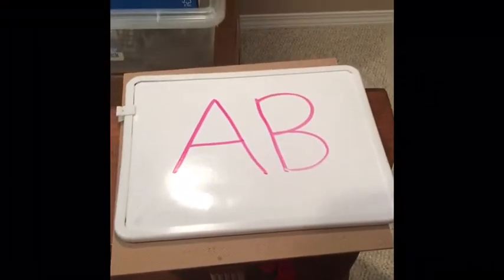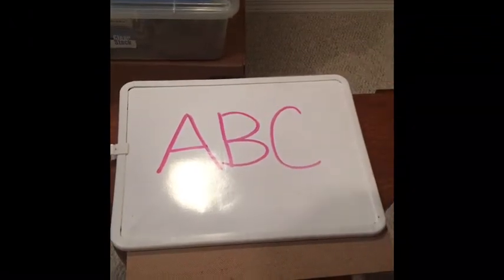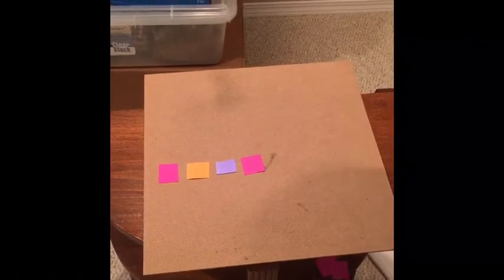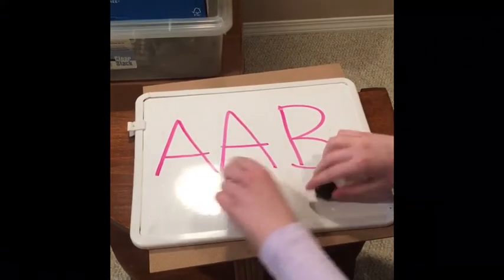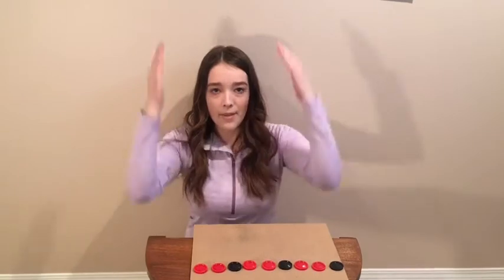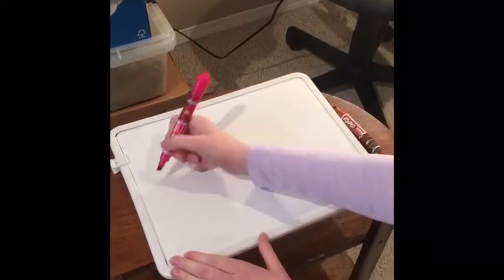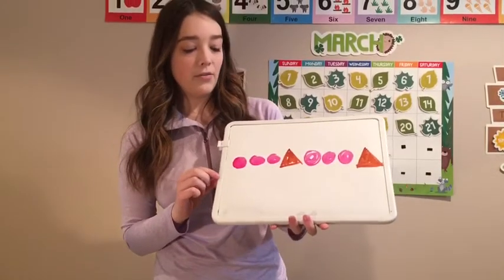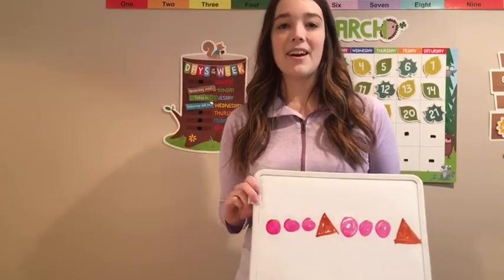Patterns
Looking at and creating different types of patterns!